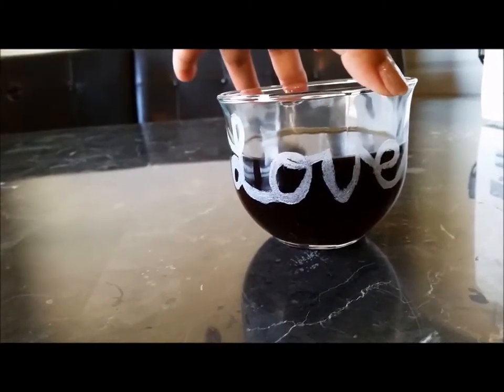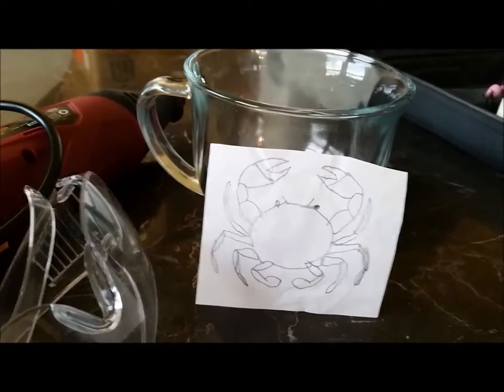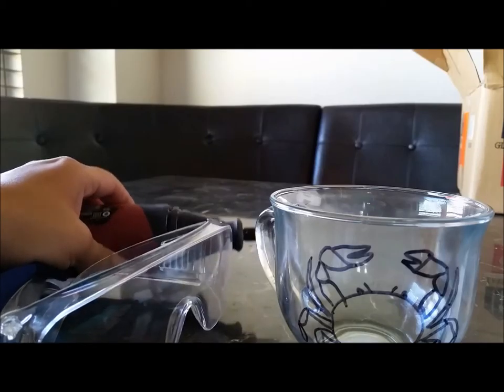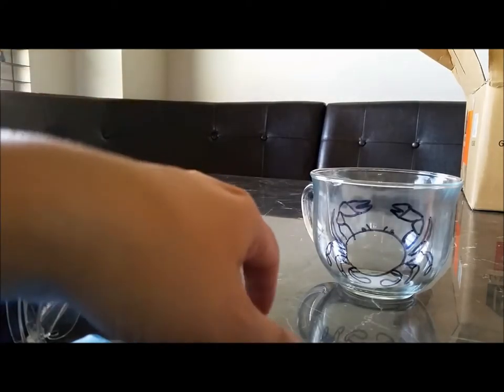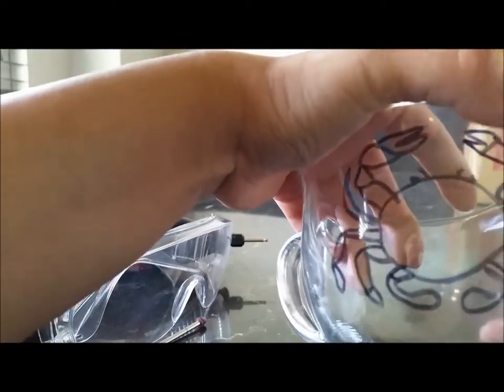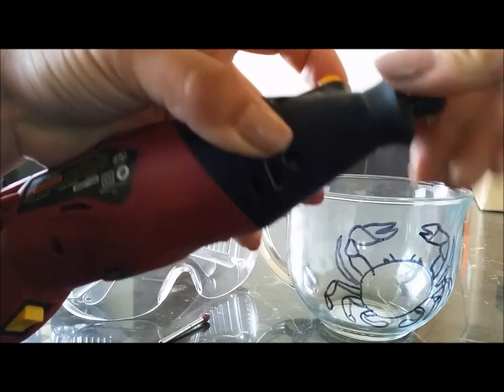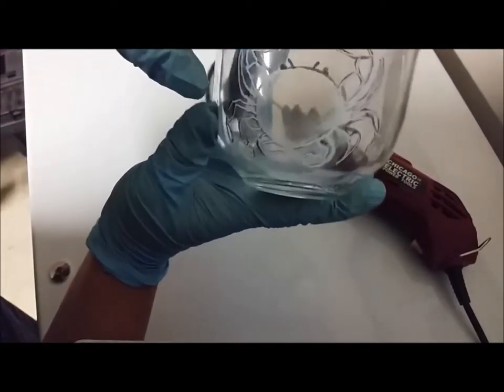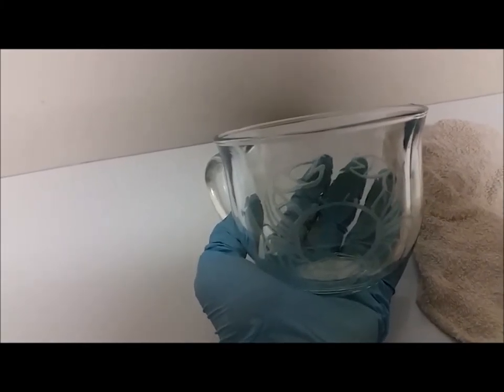DIY Glass Etched Mug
One of my favorite hobbies is to make personalized mugs. I use a dremel to etch images into glass mugs. This is a very easy and fast way to make a handmade gift.